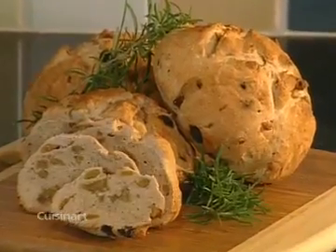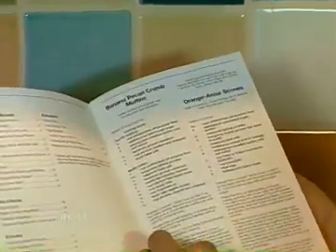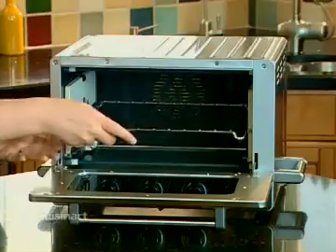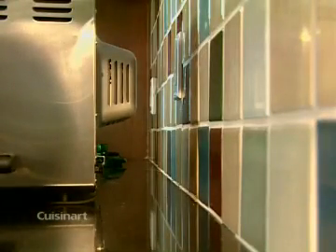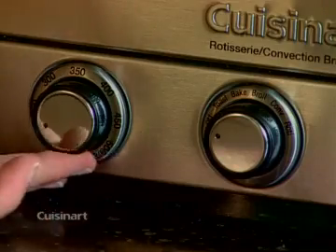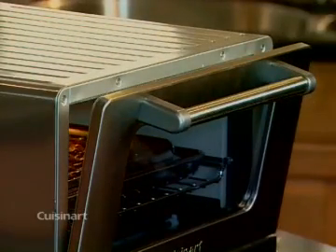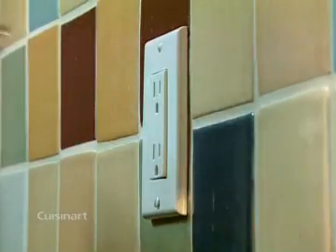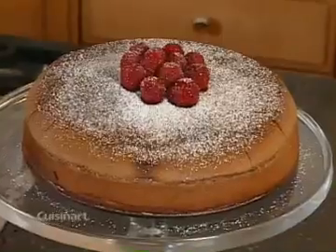Cuisinart BRK 200 Brick Oven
uisinart brings a classic approach to modern cooking with a revolutionary new countertop Brick Oven. Genuine bricks inside this restaurant-quality oven allow traditional brick-oven cooking in the comfort of home. Industrial styling, and three cooking options make this multi-functional countertop oven a valuable addition to any kitchen